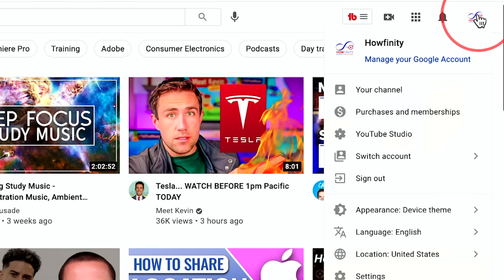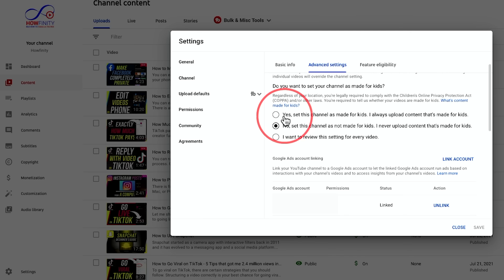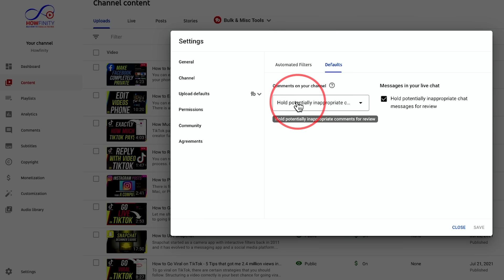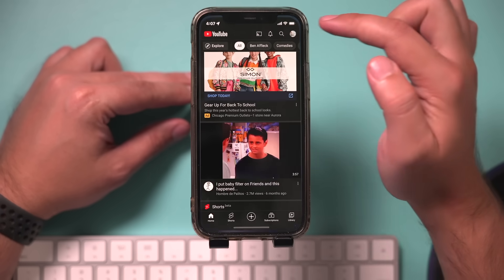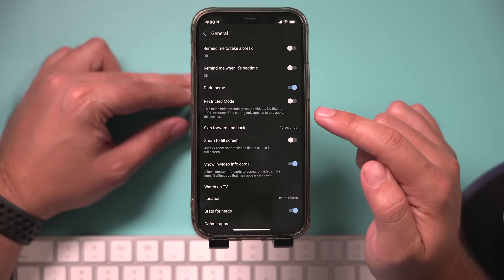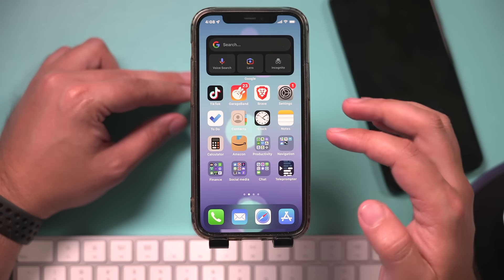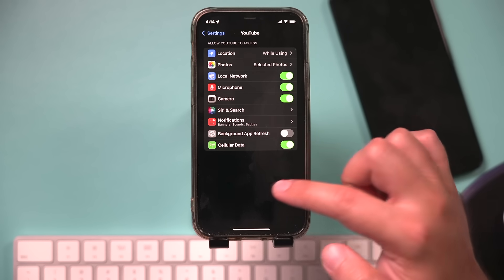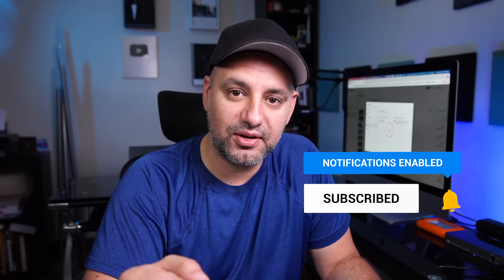How to fix YouTube Not Showing Comments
Is YouTube not showing comments? Here is a quick fix.
First, make sure to update the YouTube app if this is happening on your app.

It could be that restricted mode is turned on which limits what comments you can see.

If you are using an iPhone, you can delete or offload the app and reinstall it.

Your channel setting or video may be set for kids.  This will disable comments on the video.

You can also delete chrome cookies and that may solve your issue too.